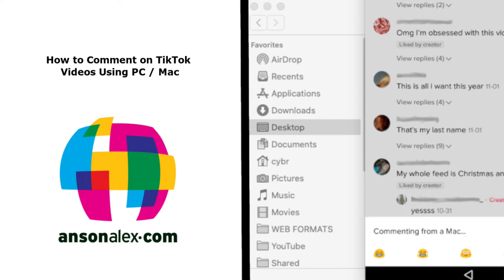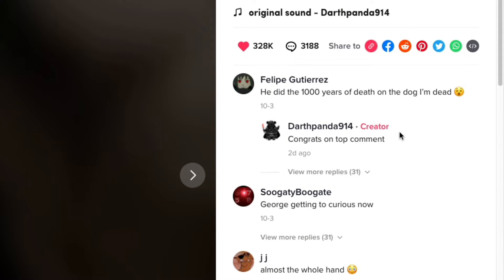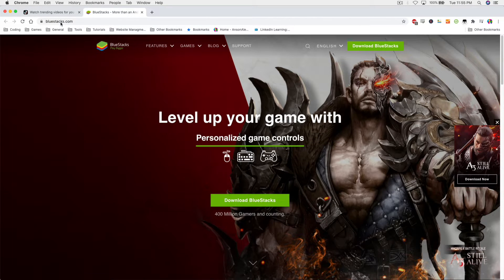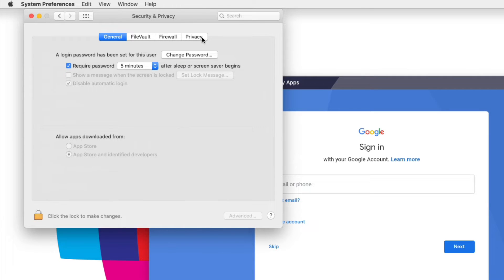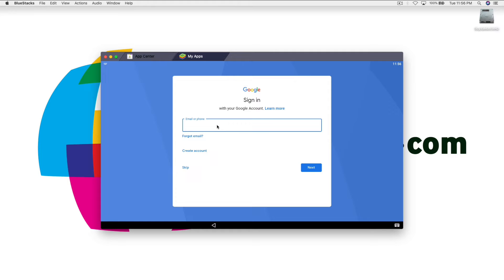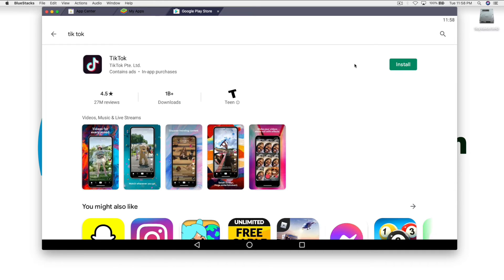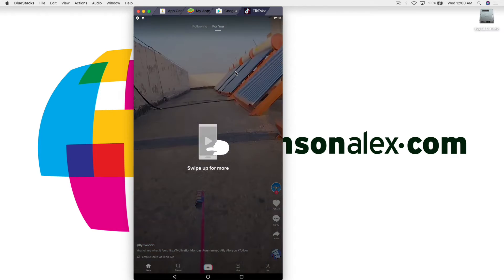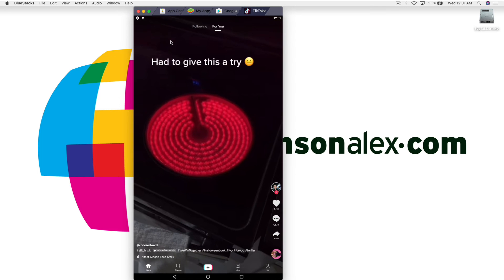How to Comment on TikTok Videos Using a PC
Learn how to comment on TikTok videos using a Windows or Mac computer. The TikTok browser app does not allow comments so the easiest solution is to install BlueStacks and use an Android emulator to run TikTok and comment from there.

Edit: TikTok now allows comments natively in the browser app at TikTok.com. This workaround is no longer necessary.

Table of Contents:

Introduction: 0:00
Downloading BlueStacks: 00:40
Installing BlueStacks: 00:52
Installing TikTok on BlueStacks: 01:40
Commenting on TikTok from a PC: 02:23
Outro: 02:46